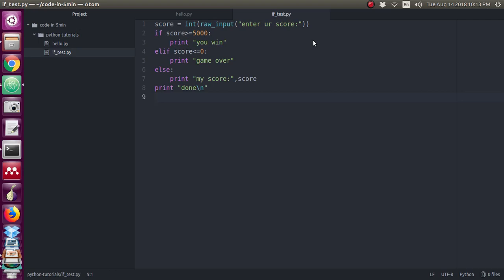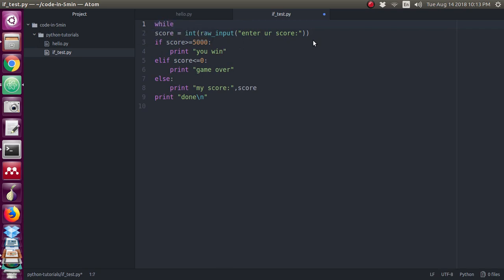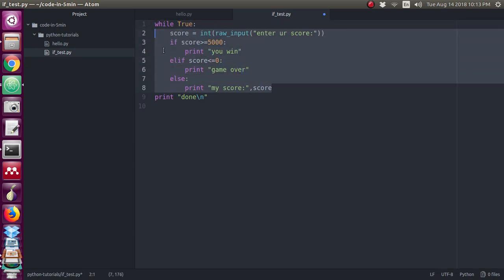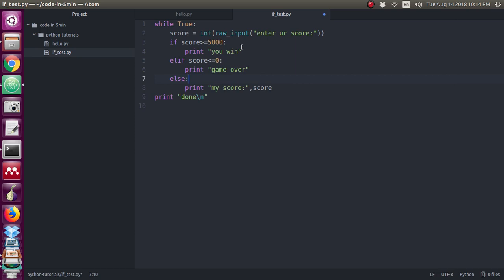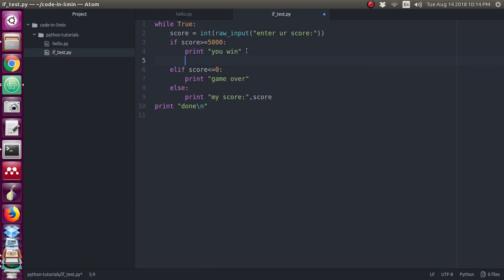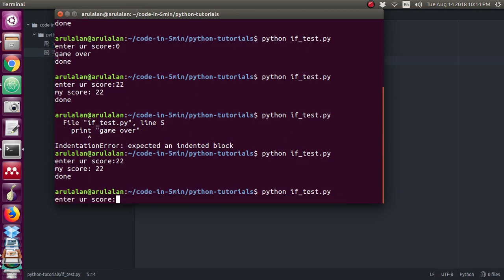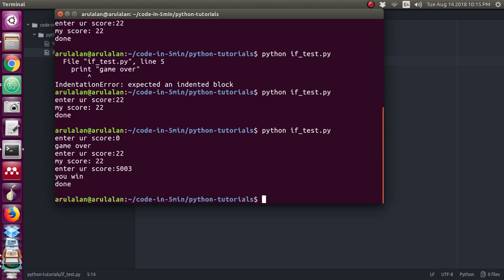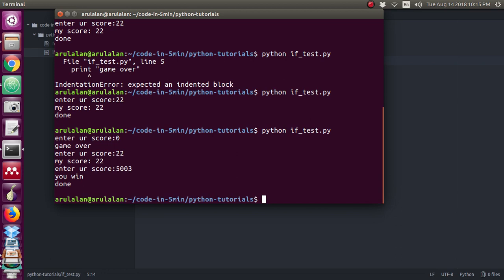004 Python indentation while loop | English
indentation explained with while loop